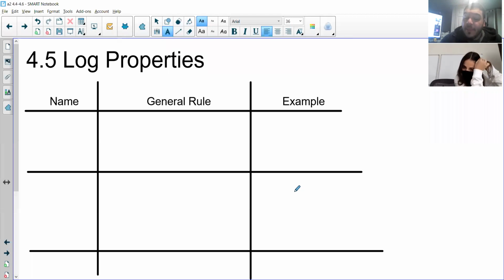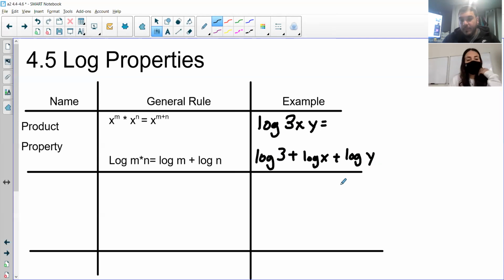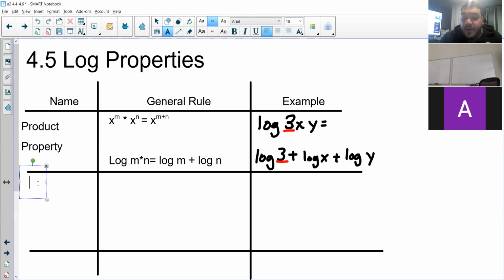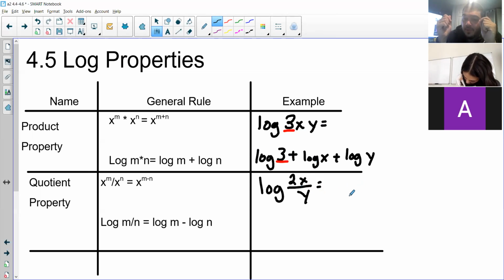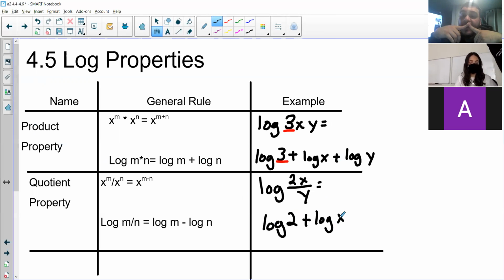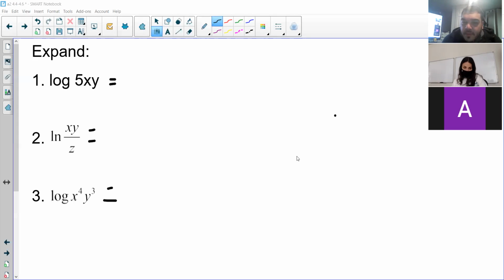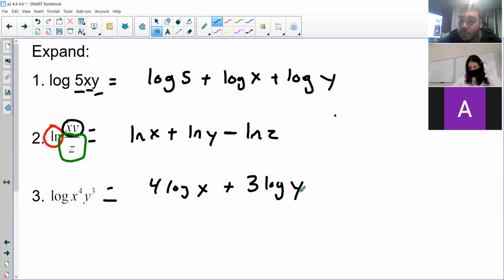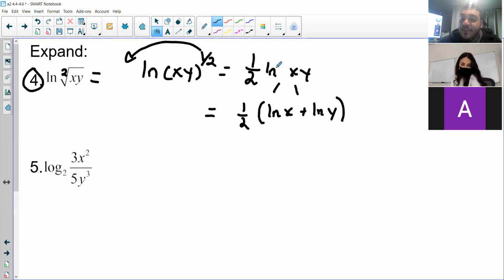4 5 Log Properties Expand